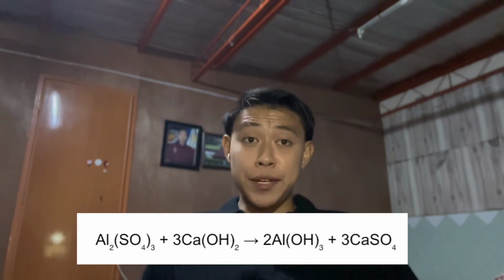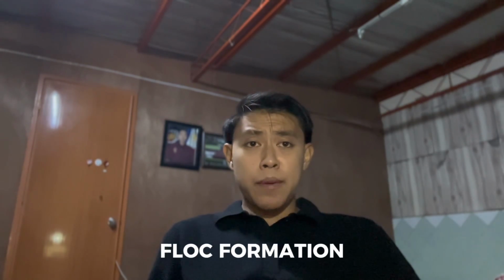[GROUP E] Experiment 5: Purification of Water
Experiment 5: Purification on Water

Submitted by:
Lucy Marie C. Lu
Matthew Aundre K. Baitus